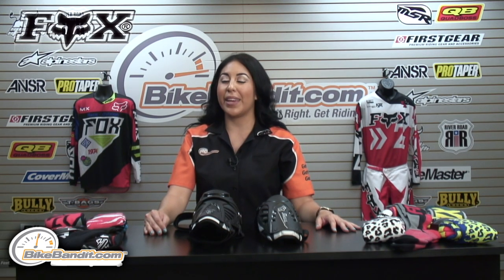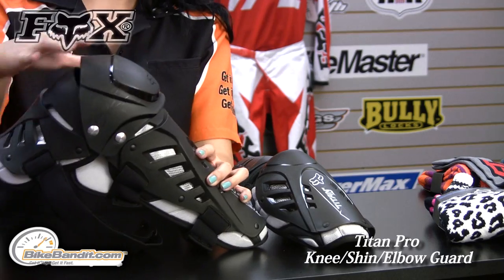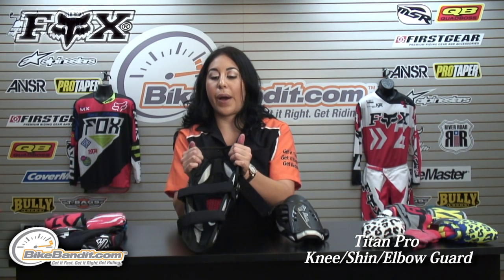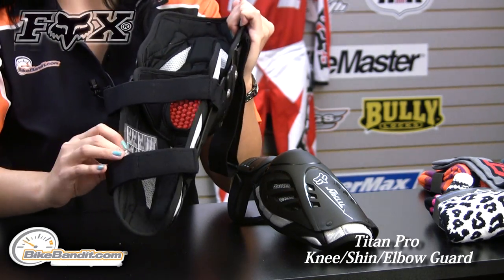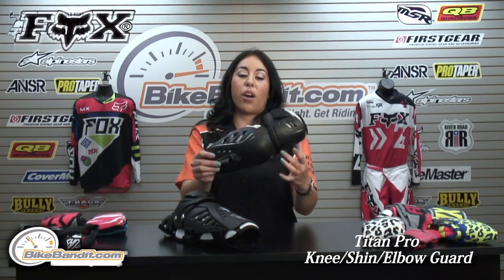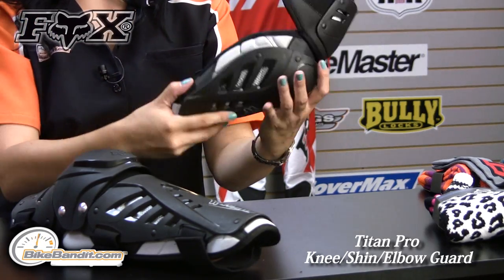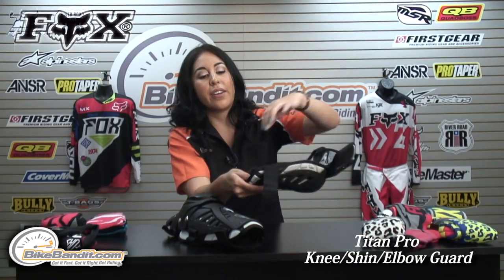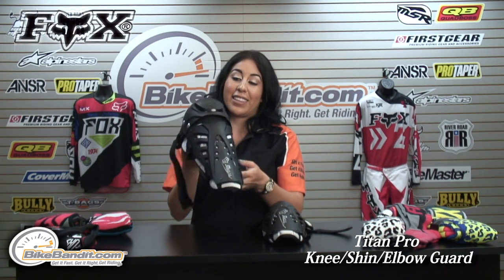Fox Titan Pro Knee/Shin and Elbow Guards at BikeBandit.com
The Titan Pro Knee Guards provides complete shin, knee and lower thigh coverage. This is seemlessly joined by a dual pivoting bio-mechanic hinge and floating patella guard. Securing the assymetrical leg-specific guard is the posi-lock buckle system featuring one time strap adjustment. In all, it delivers central, stay put coverage throughout the entire range of motocross motion.

Features:
-3-piece hinged, floating knee cup
-Complete plastic knee, shin & lower thigh coverage
-Assymetrical left & right design for optimum fit
-One time adjustable posi-lock strap system
-Soft vented bio-foam chassis keeps you cool & comfortable